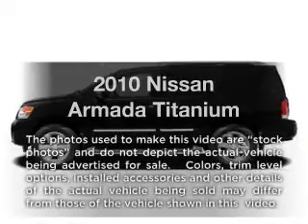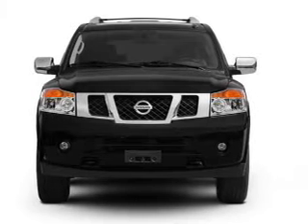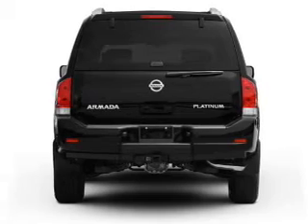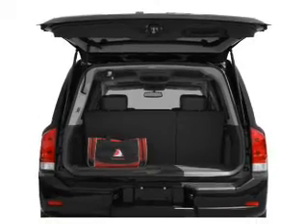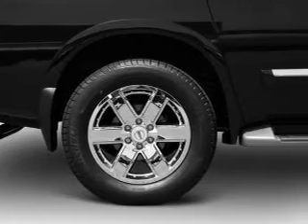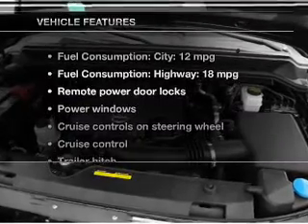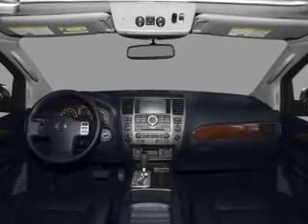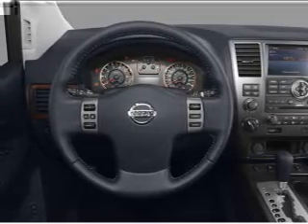2010 Nissan Armada - Avenel NJ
Year: 2010
Make: Nissan
Model: Armada
Trim: Titanium
Engine: 5.6 liter 8 cylinder 32 valve
Transmission: 5-Speed Automatic
Color: Galaxy Black
Mileage: 82114
Address:
1020 Route 1 North